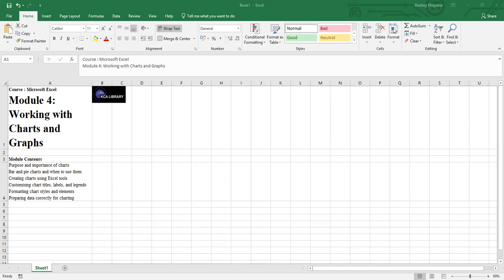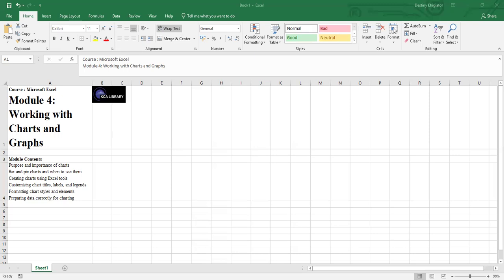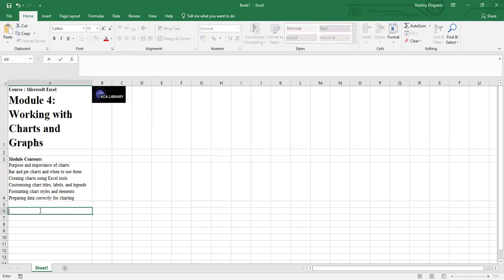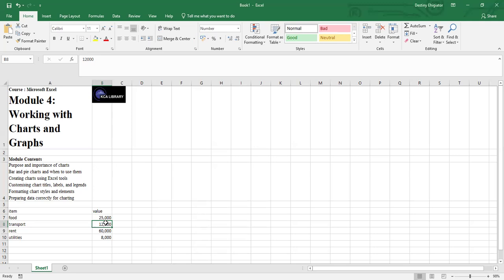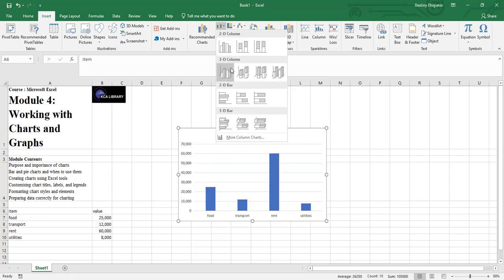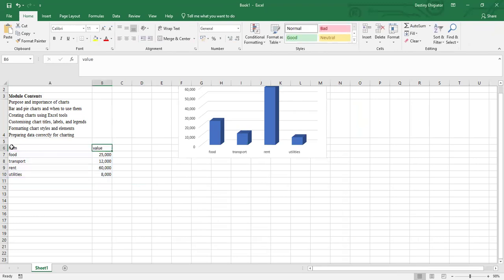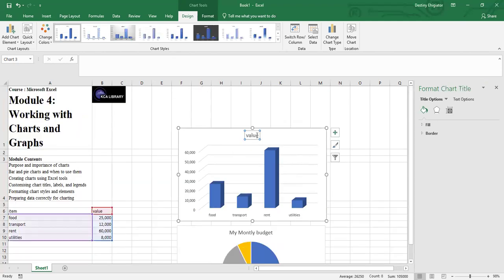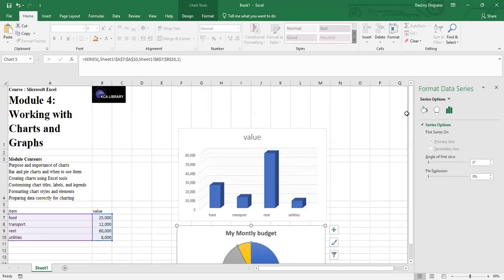Microsoft Excel (Working with Charts and Graphs)